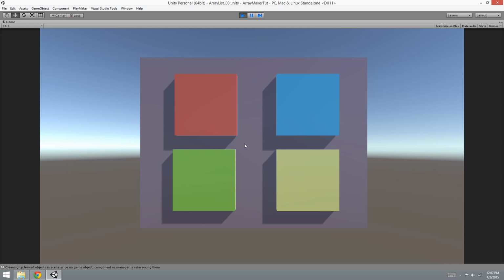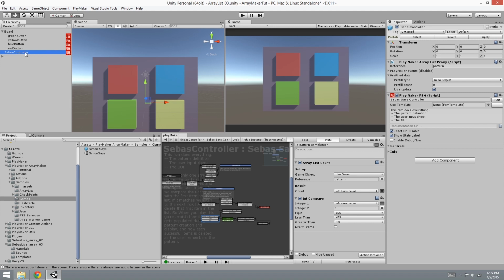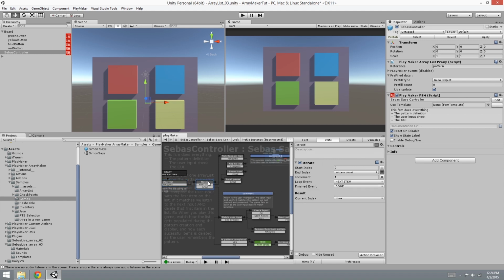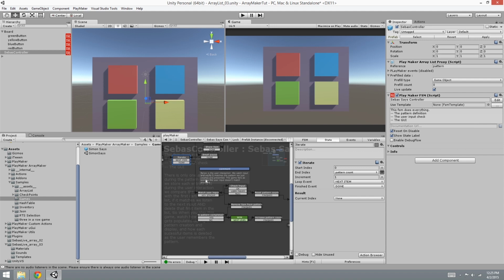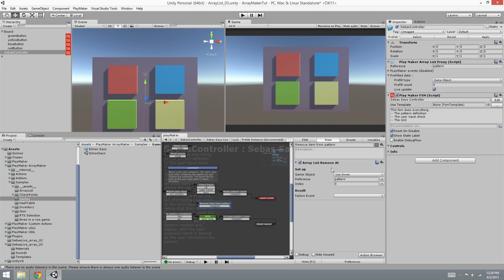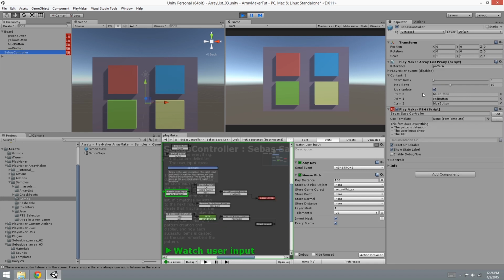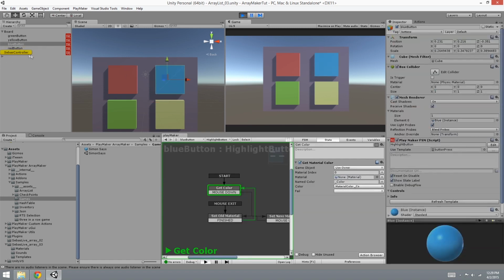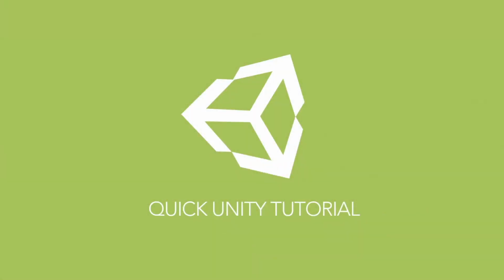Unity Quick Tutorial: Simon Says with Playmaker/Arraymaker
Using Arraymaker and Playmaker we go through a Simon Says type game. Thanks to JeanFabre for the simon says sample.

Note: You will also need JeanFabres simon says package in the arraymaker samples page.